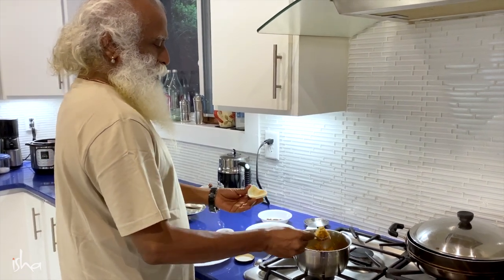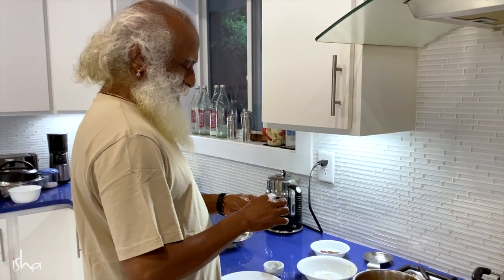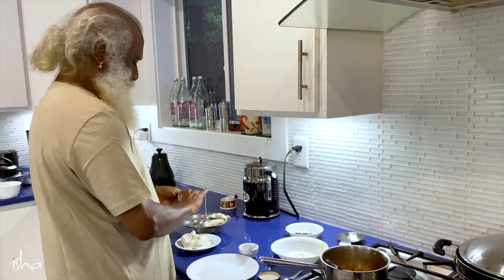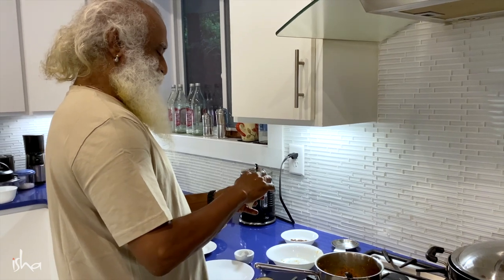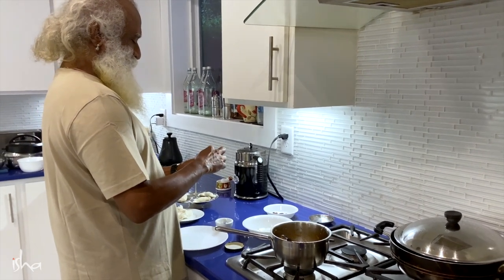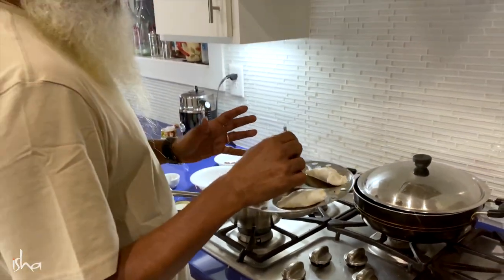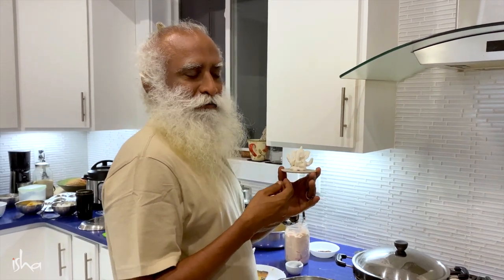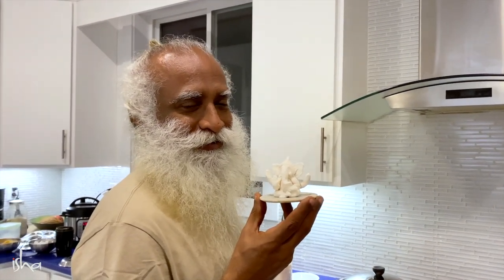Ganesh Chaturthi Special: Sadhguru Cooks and Relishes a Traditional Indian Sweet